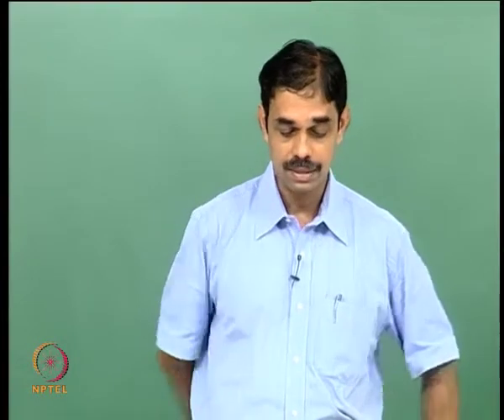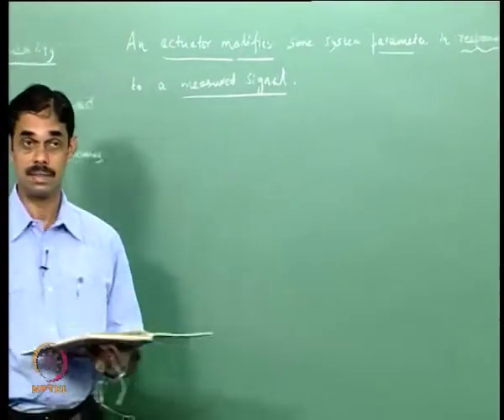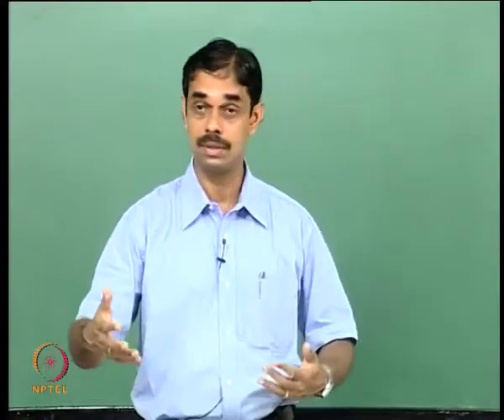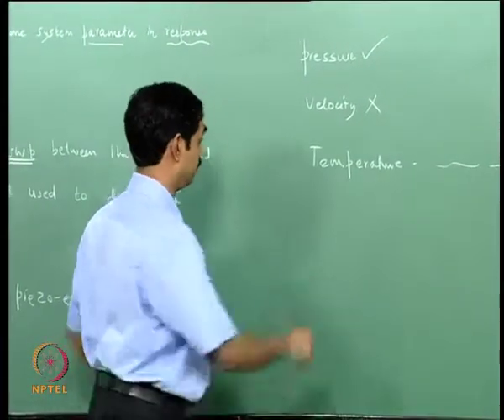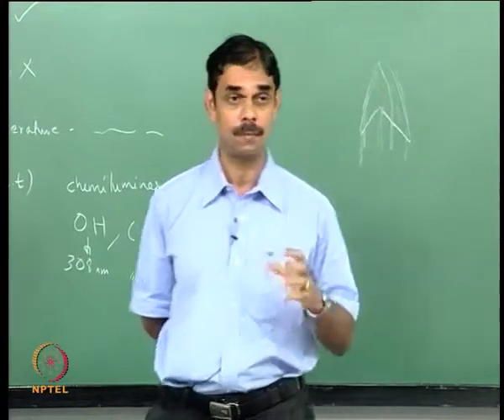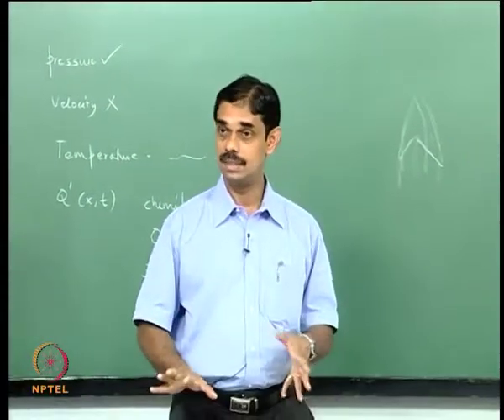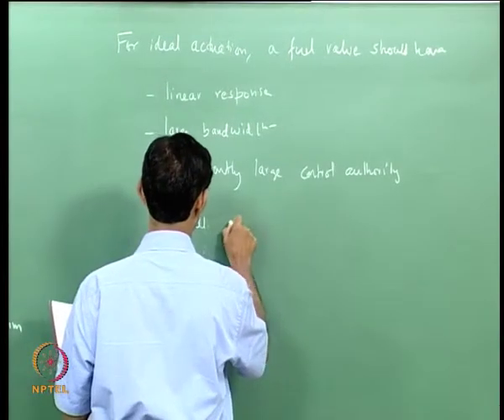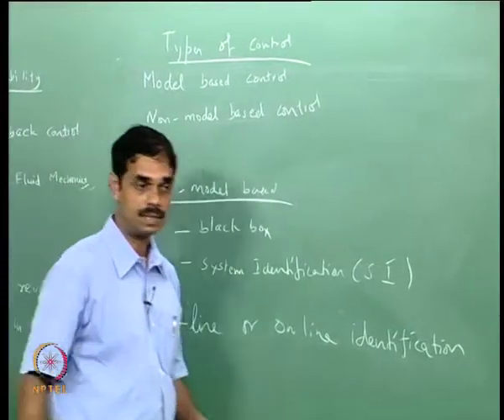Mod-01 Lec-36 Lecture 36 : Active Control of Thermoacoustic Instability Revisited